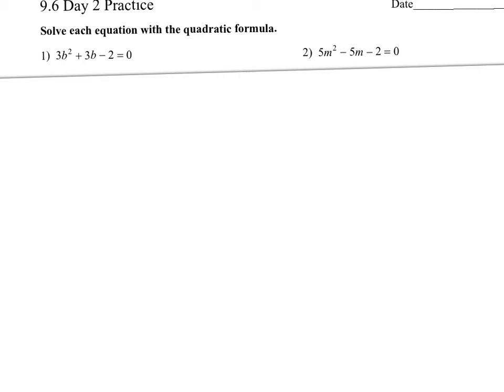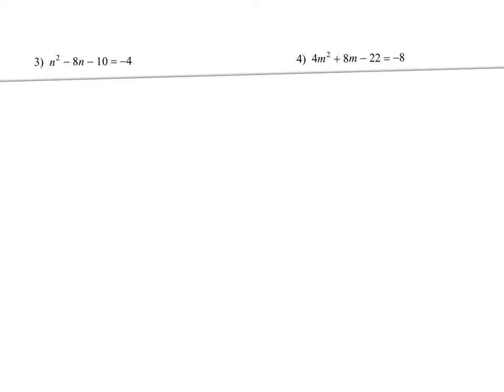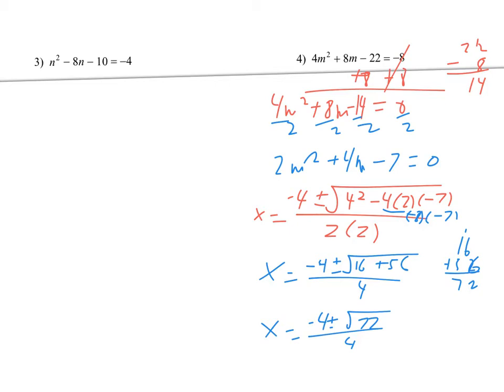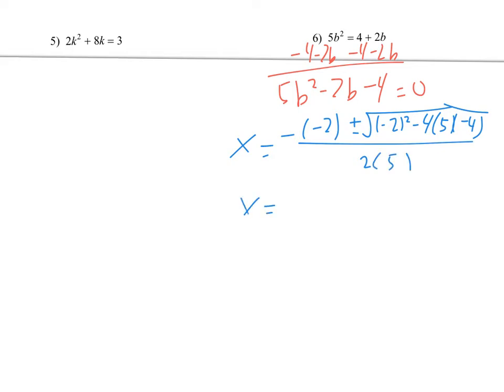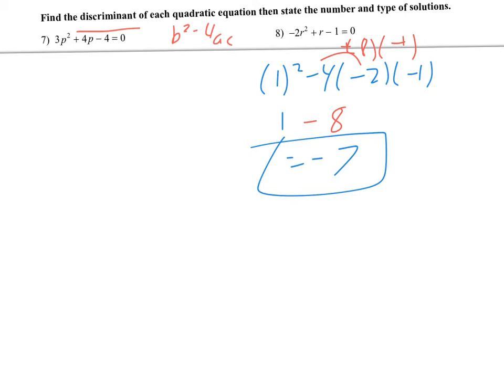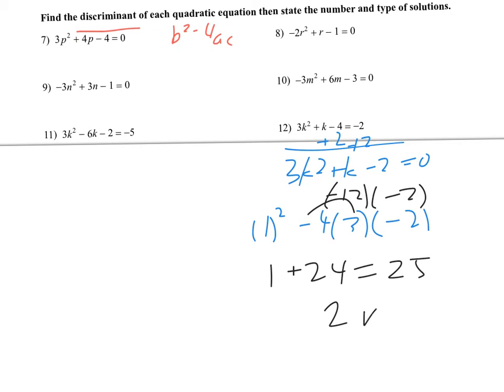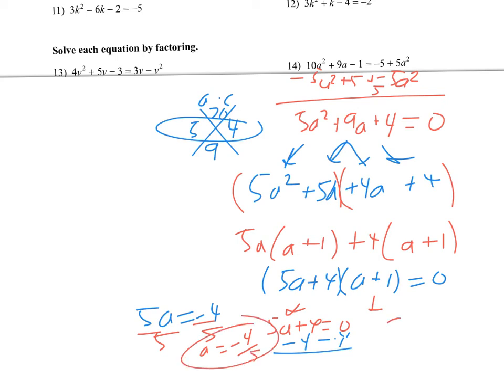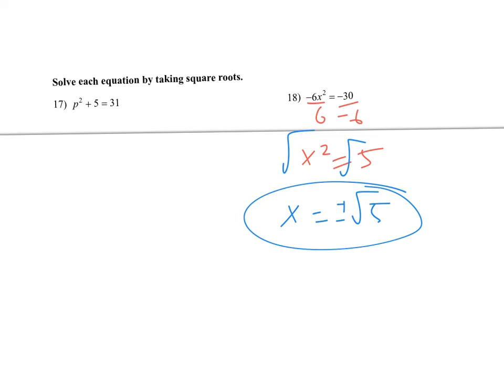algebra 1 9.6 day 2 practice